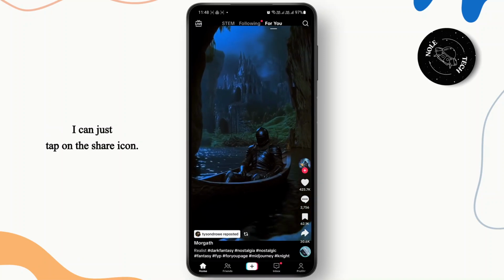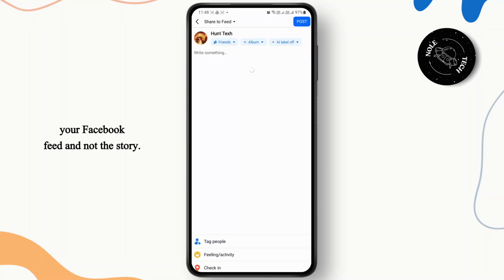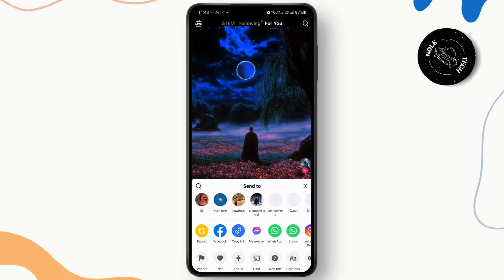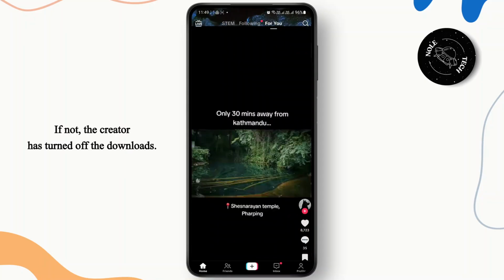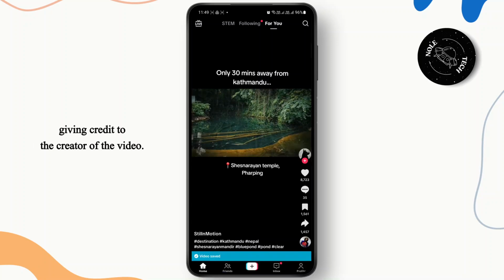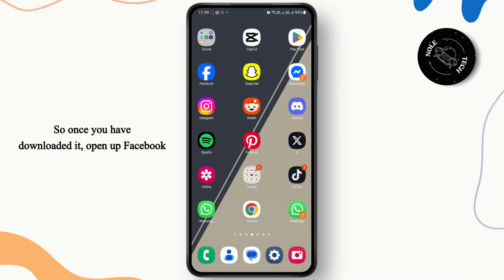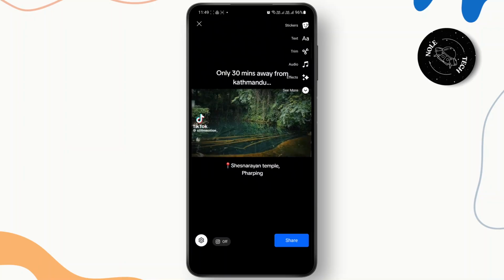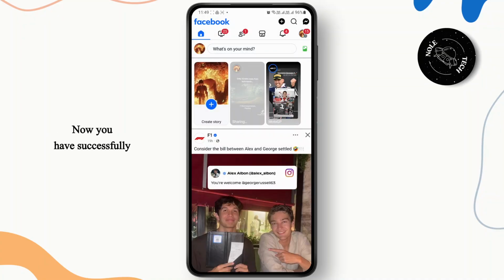How to Share Tiktok Video on Facebook Story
Learn how to share a TikTok video on your Facebook story quickly and effortlessly in this step-by-step tutorial. Whether you're using Android or another device, this guide will help you share TikTok videos with your Facebook audience seamlessly.

In this video, you'll discover how to share a TikTok video on your Facebook story, including the exact steps for Android users. We’ll make it simple for you to share your favorite TikToks across platforms!

Timestamps:
0:00 Introduction
0:15 Step 1: Locating the TikTok Video
0:40 Step 2: Sharing to Facebook Story
1:10 Step 3: Finalizing the Share